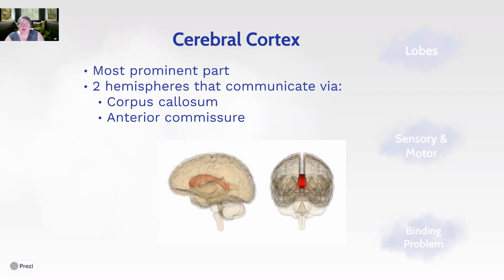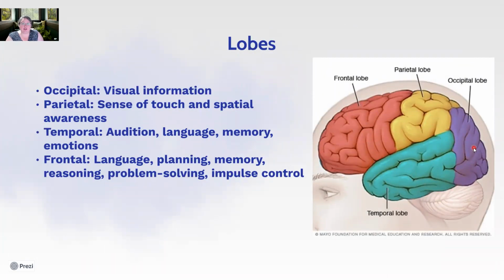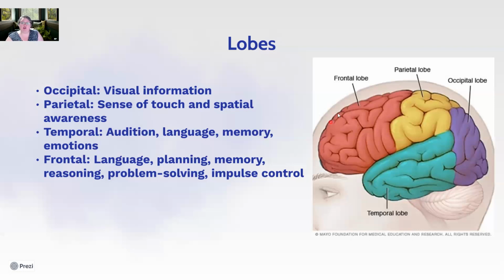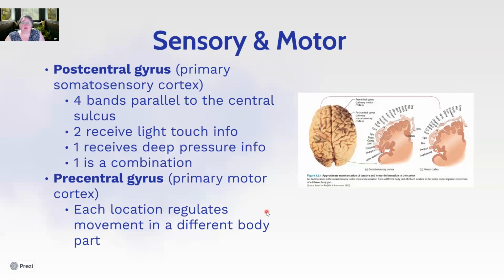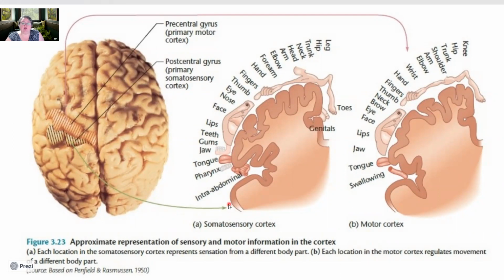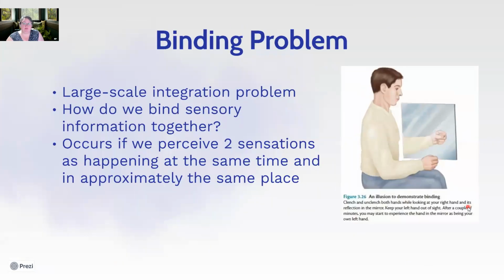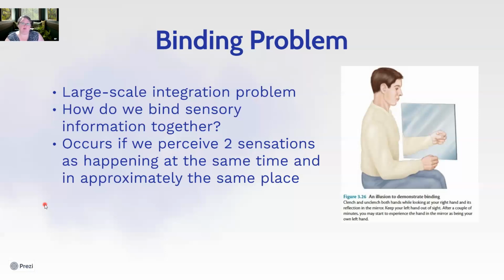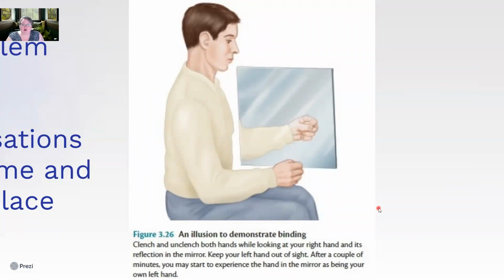Nervous System: Part 4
Covers the cerebral cortex.

Some information is from Biological Psychology, 13th Ed. by J. Kalat (Cengage Learning)